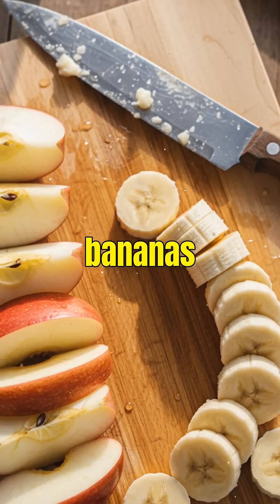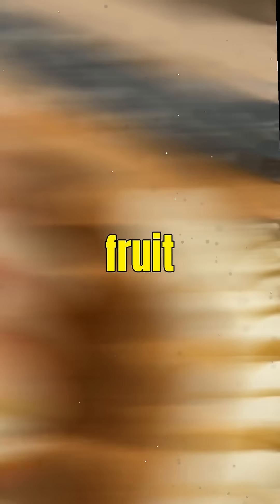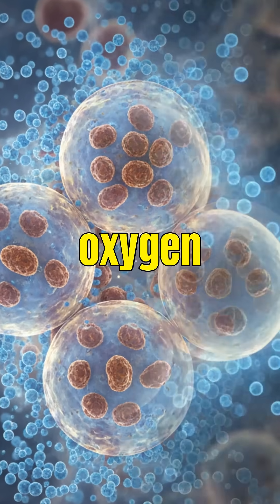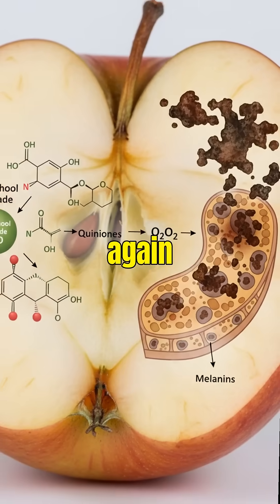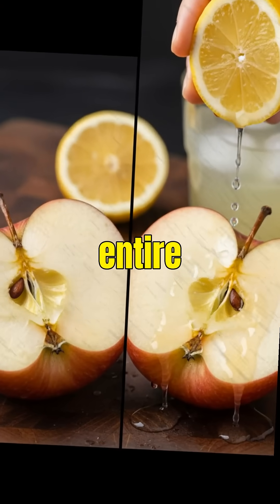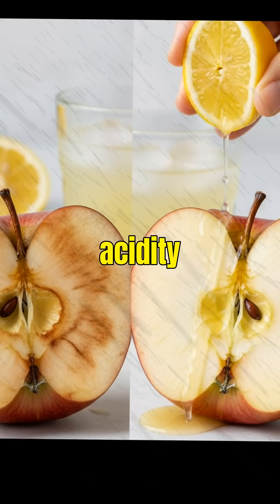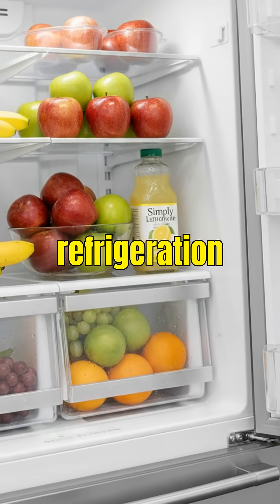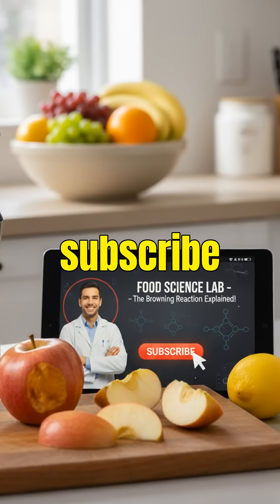Why Do Apples and Bananas Turn Brown 🍏🍌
Ever wondered why your apples and bananas turn brown right after you cut them? It’s not rot — it’s an amazing chemical battle! Discover the science behind enzymatic browning and learn how you can stop it with simple ingredients like lemon juice. 🍋🔬